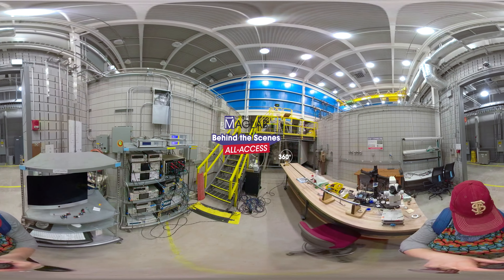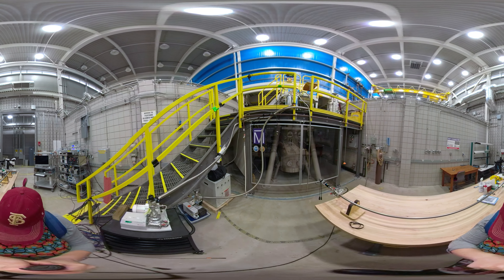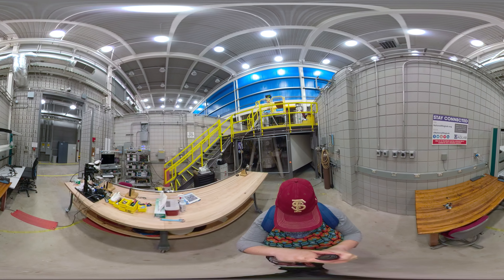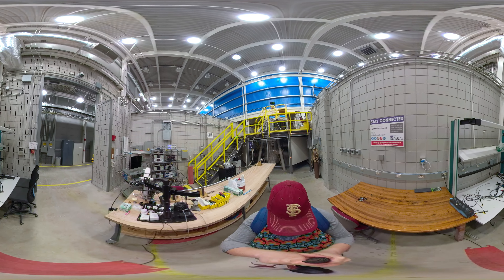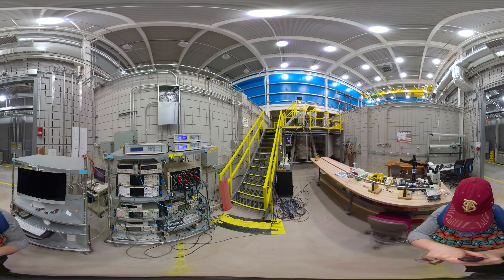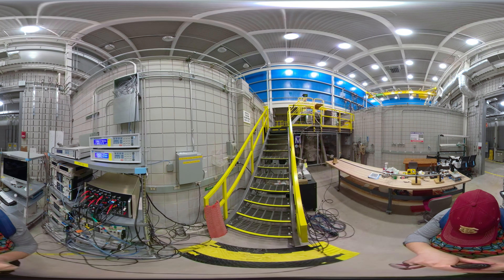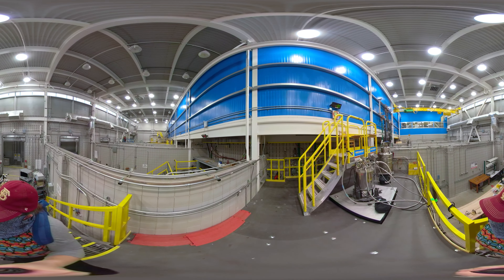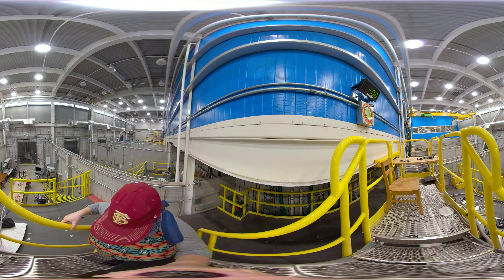Behind-the-Scenes: 41T Magnet in 360 degrees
Drag the screen to see this amped up 41T magnet (known as "Project 11" from the movie Spinal Tap) in 360 degrees.